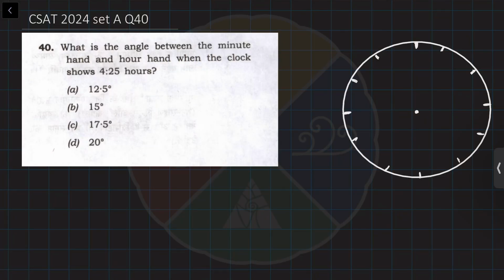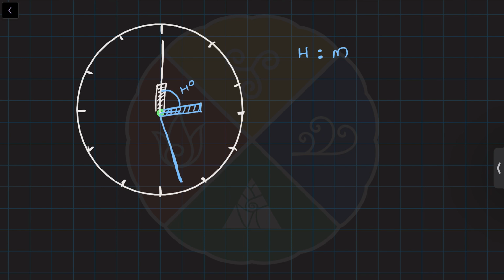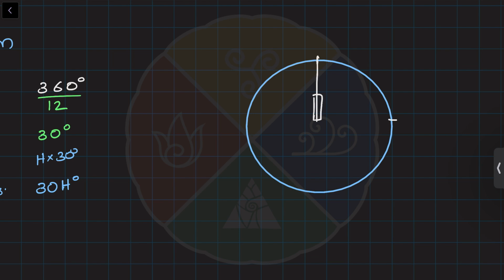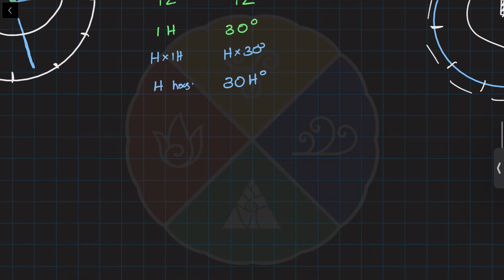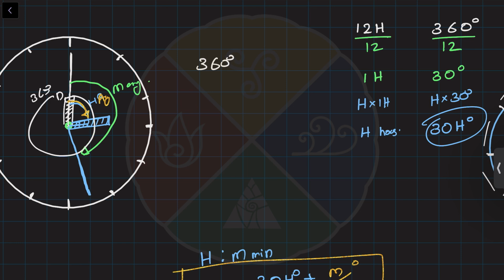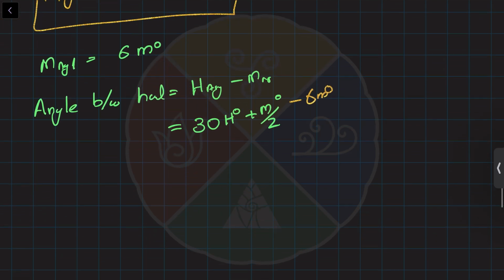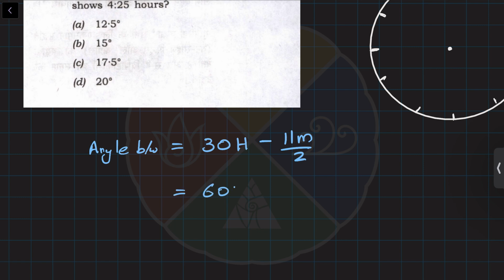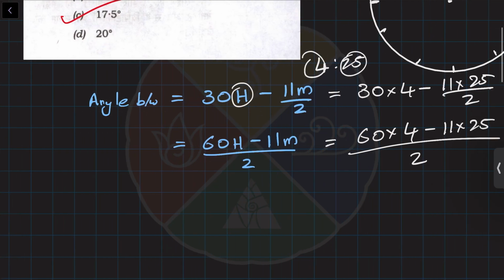CSAT 2024 Q40: Find angle between hands of a clock at 4:25 hours? ⏰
What is the angle between the minute hand and hour hand when the clock shows 4:25 hours?
(A) 12.5 degrees
(B) 15 degrees